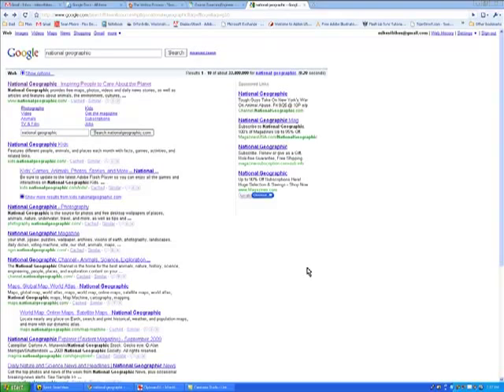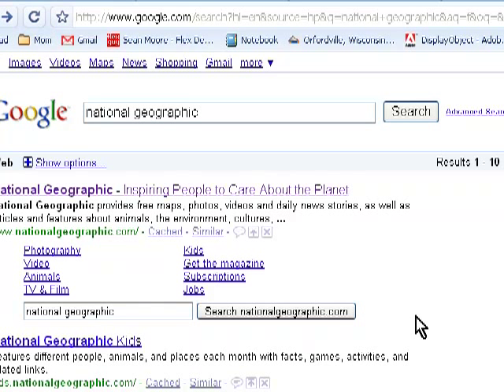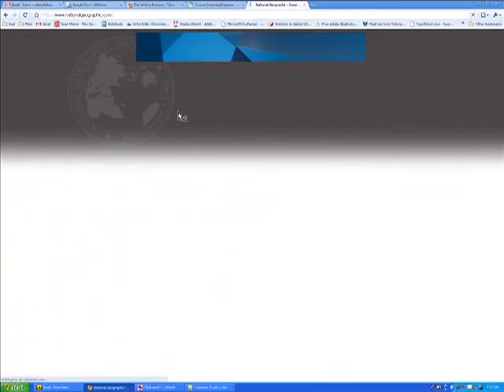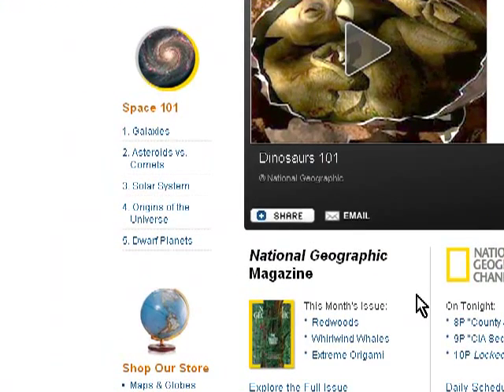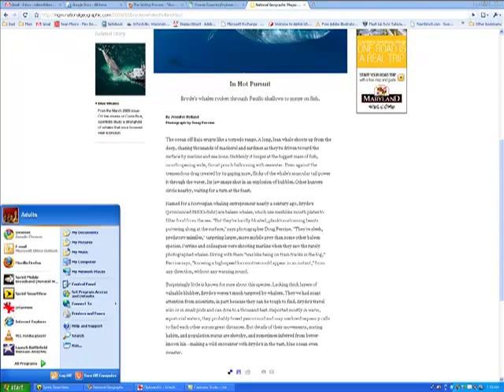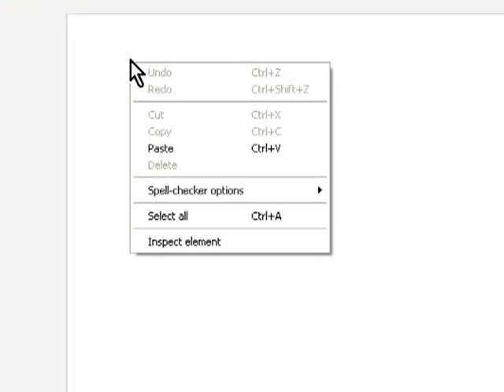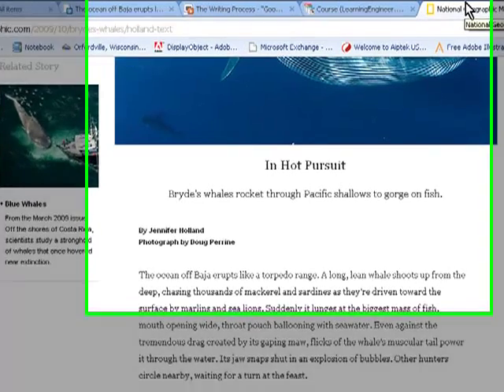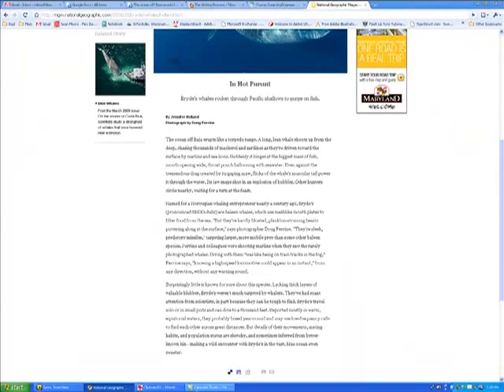descriptive paragraph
This video is for the writing courses that I am currently teaching.  It demonstrates how to quickly find and then copy and paste a descriptive paragraph into google docs.  The next video in this series will feature a demonstration on how to "substantially transform" a topic sentence to use in your own paragraph.